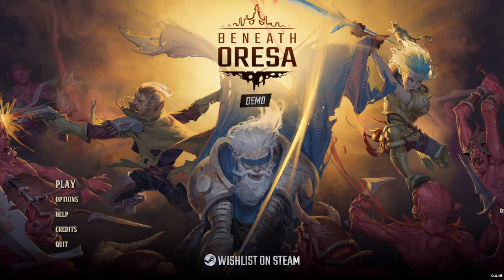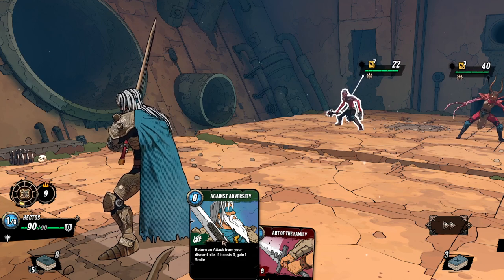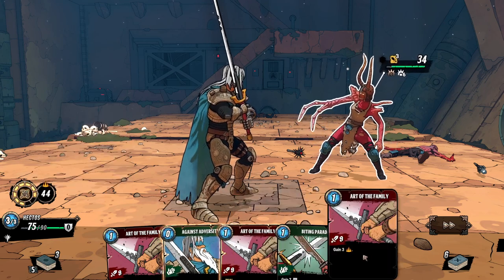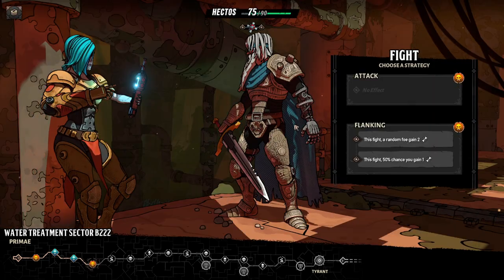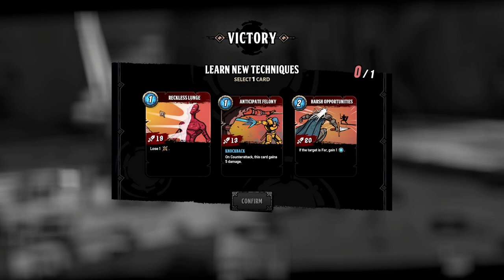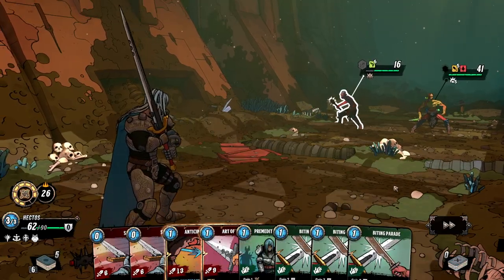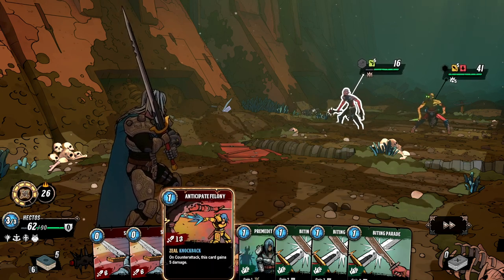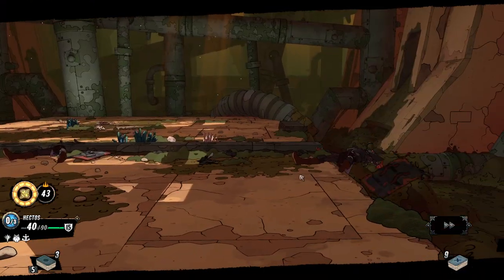Let's Try - Beneath Oresa - Roguelite Fighting Deckbuilder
Beneath Oresa, a fighting roguelike deckbuilder, takes you deep within the city to confront your foes. As a strategist, choose your cards, upgrades, and artifacts wisely, but as a fighter, turn their positioning to your advantage.